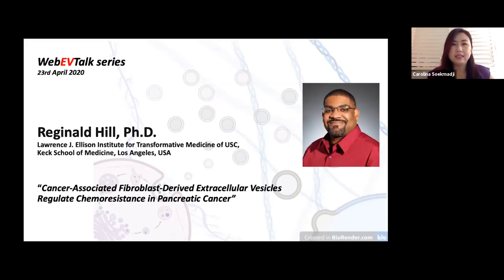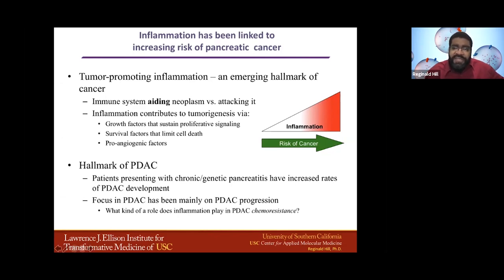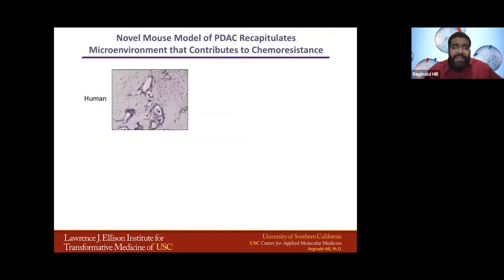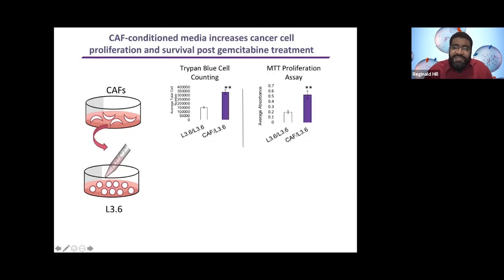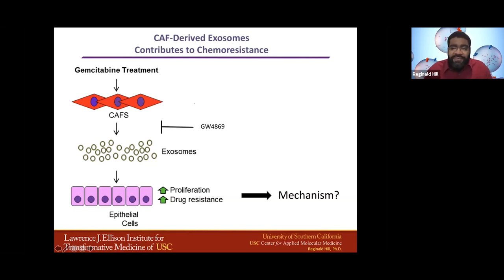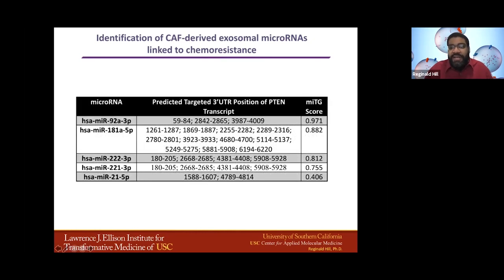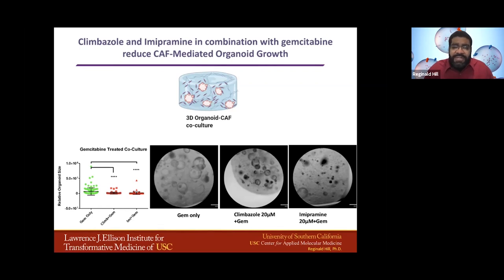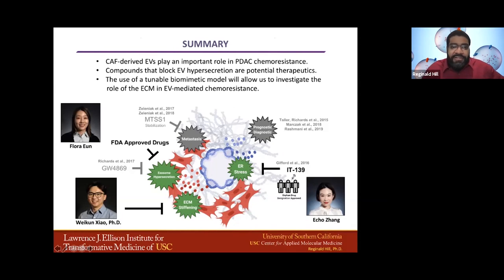Cancer-Associated Fibroblast-Derived EVs Regulate Chemoresistance in Pancreatic Cancer by R. Hill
WebEVTalk 010 Reginald Hill, PhD (Lawrence J. Ellison Institute for Transformative Medicine of USC, Keck School of Medicine, Los Angeles, USA) talks about cancer-associated fibroblast-derived extracellular vesicles (EVs) and how then can regulate chemoresistance in pancreatic cancer.

Hosts:
Dr Carolina Soekmadji (Australia)
Dr Elham Beheshti (Australia)

Video editing:
Mr. Aaron Scott (UK)